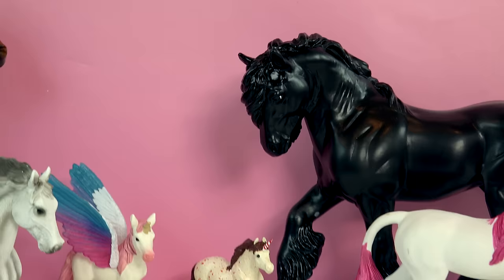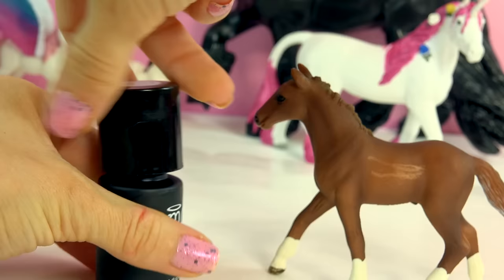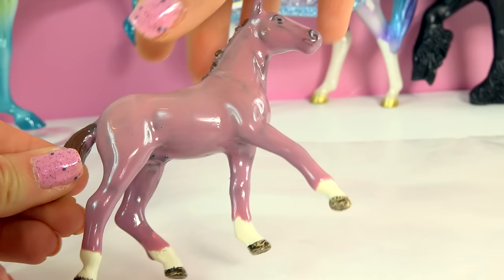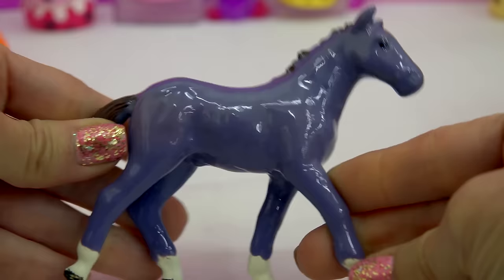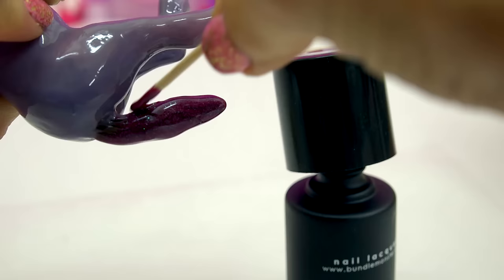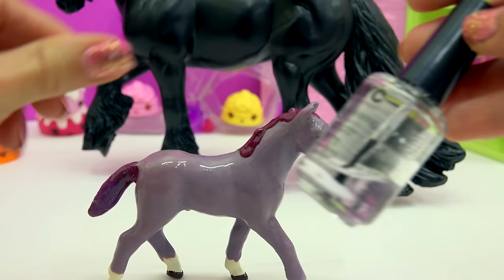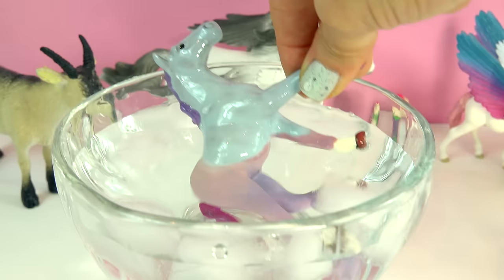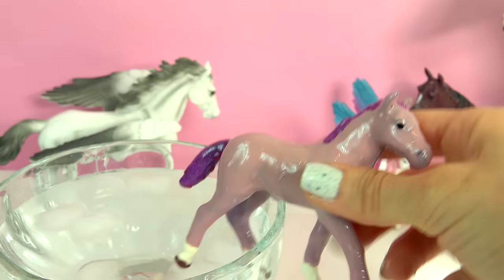DIY Color Changing Foal - Horse Nail Polish Craft Do It Yourself Video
Diy horse